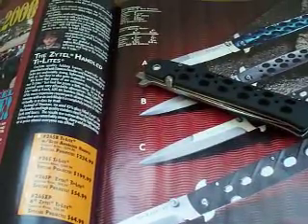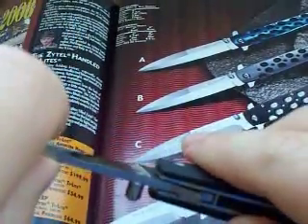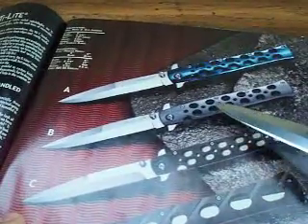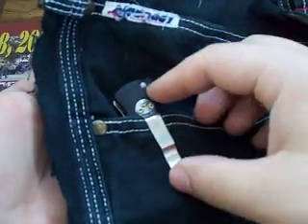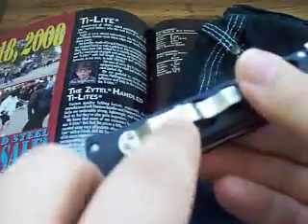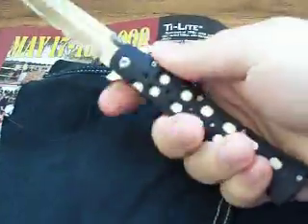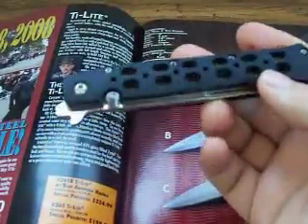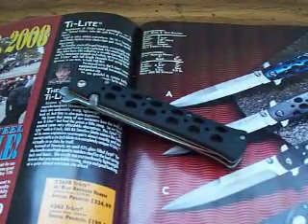Knife Review : Cold Steel Ti-Lite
This video shows the cold steel Ti-Lite...And I go over a few
different versions of this knife...